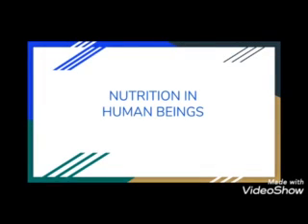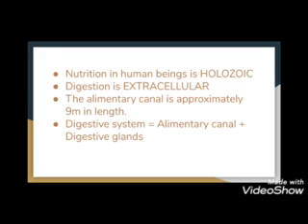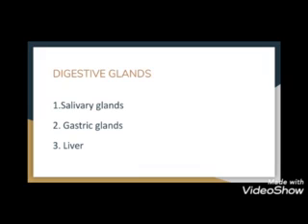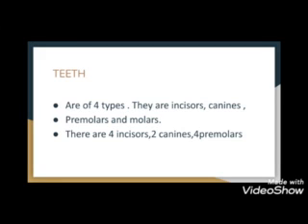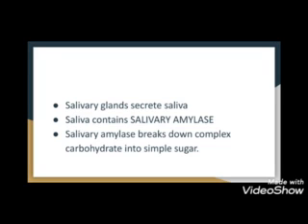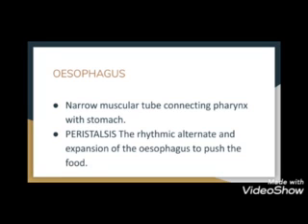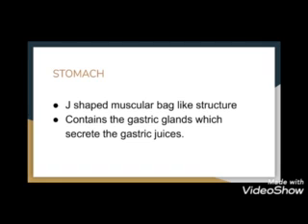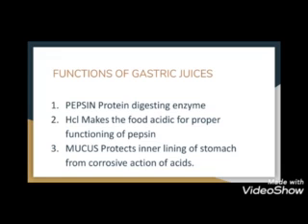Nutrition In Human beings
Its useful for students